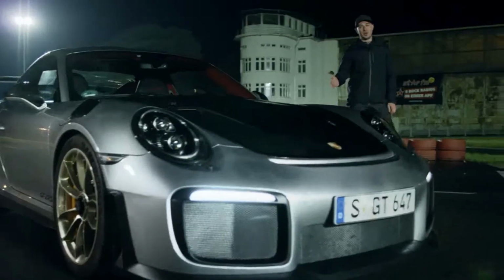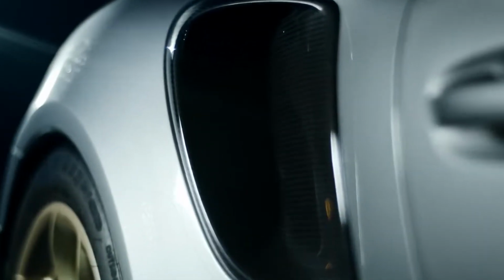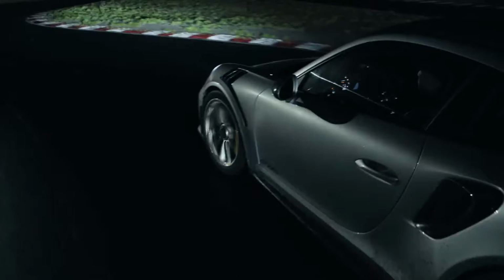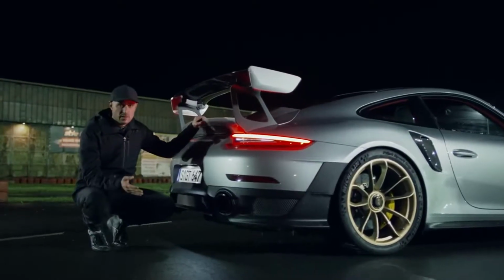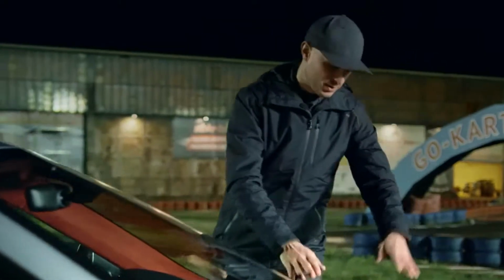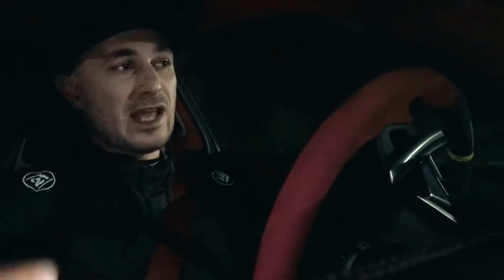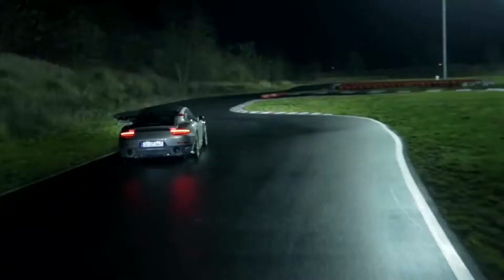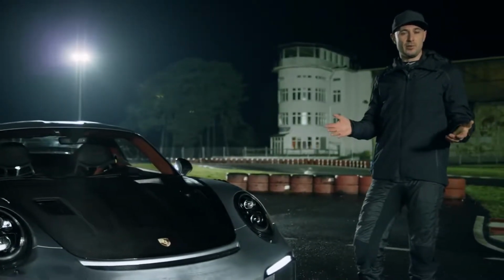Thrilling Porsche 911 GT2 RS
Have you ever wondered how it looks like to drift a 911 GT2 RS on a go-kart track? Then you should watch the newest episode of our Porsche Top 5 Series now.

Please rate, share & comment on this video.